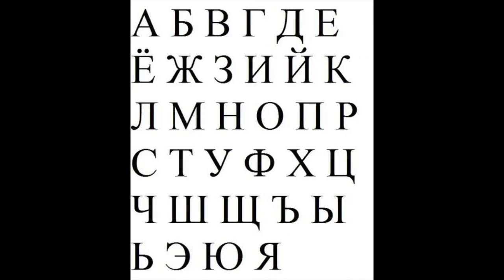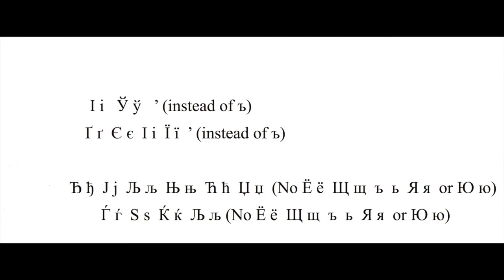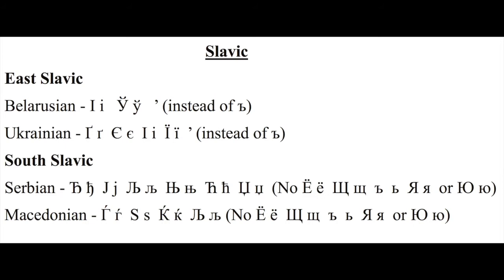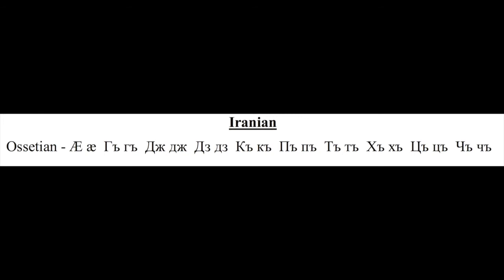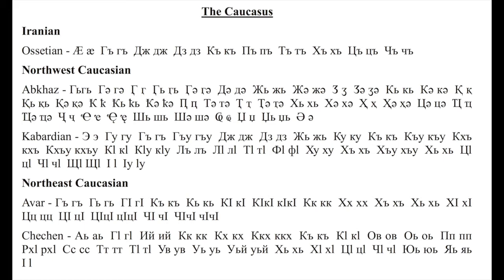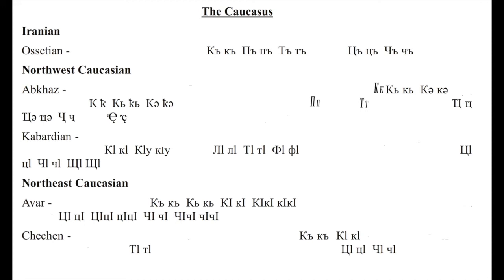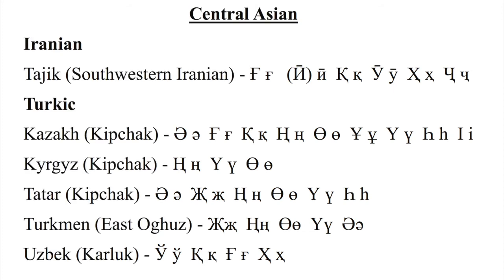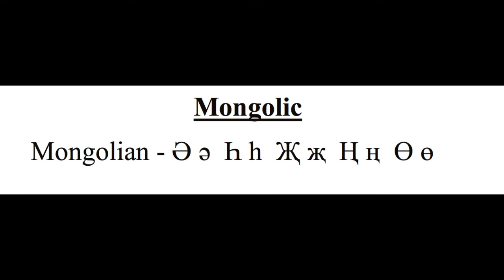Russian or ... ?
This week Ed looks at languages that use the Cyrillic script.